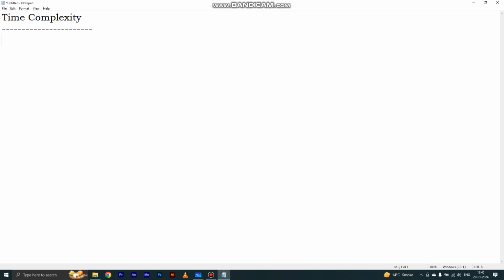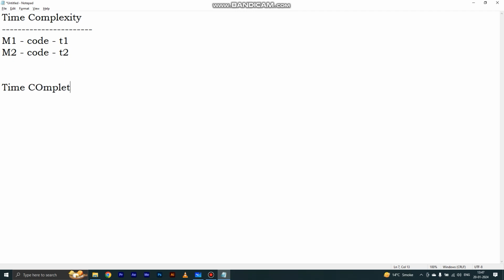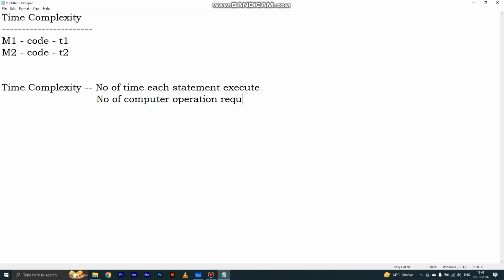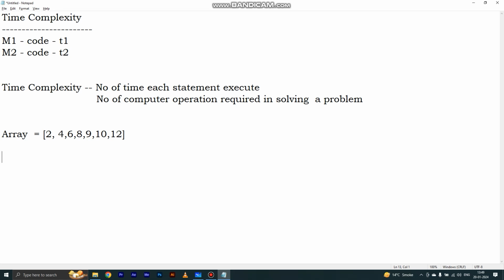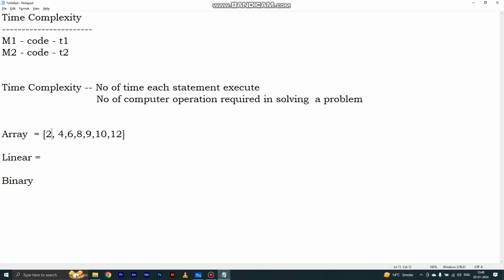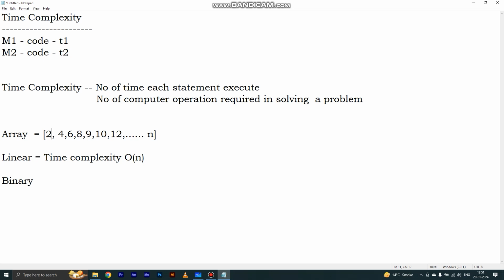2. Time Complexity Tutorial part -1 | DSA for Data Engineer and Analyst | Linear Search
In this video I have explained what is time complexity and how we can calculate it. I have taken the example of Linear and Binary search algorithms.